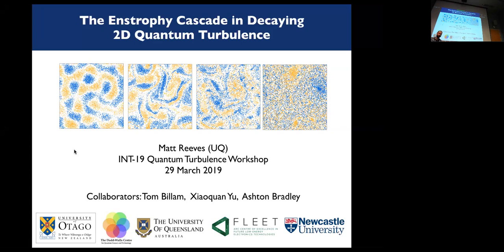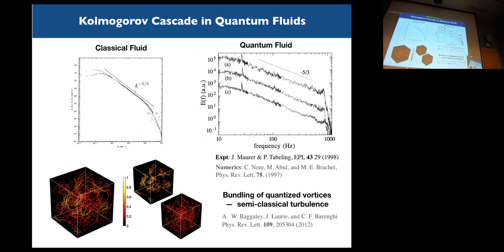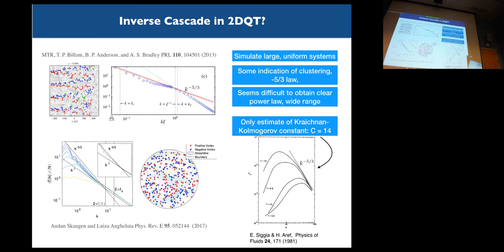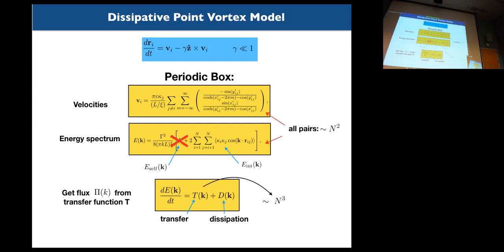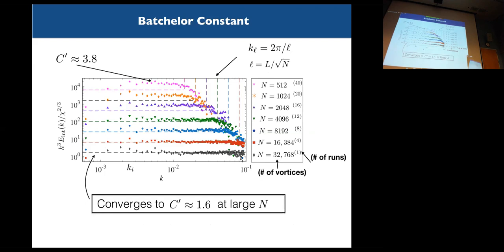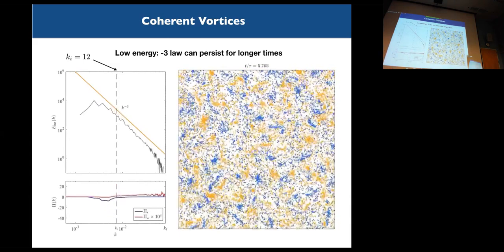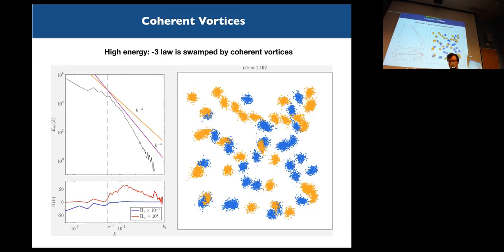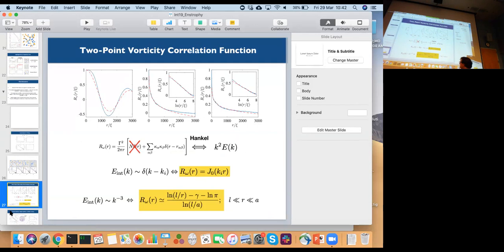INT 19-1a: M. Reeves, "Enstrophy Cascade in 2D Quantum Turbulence"